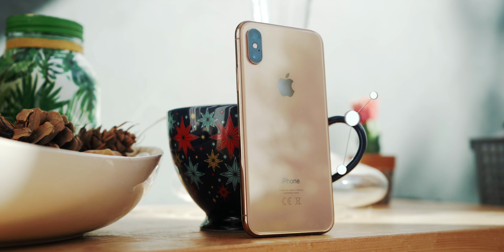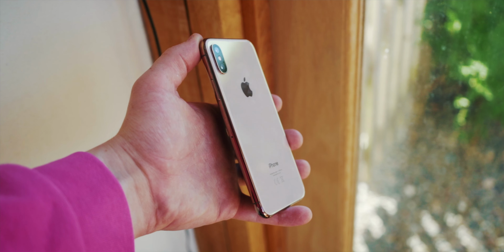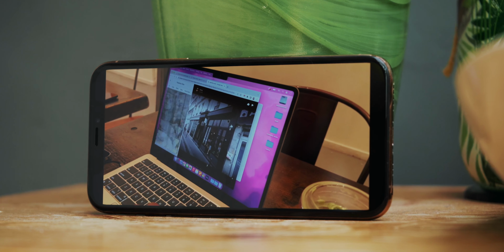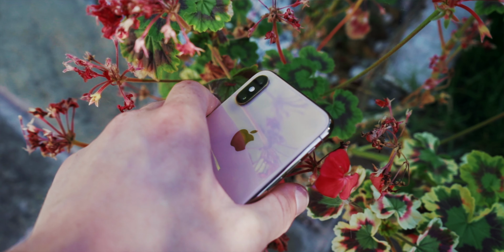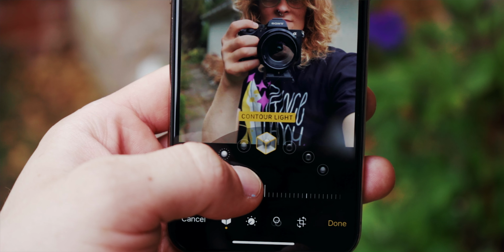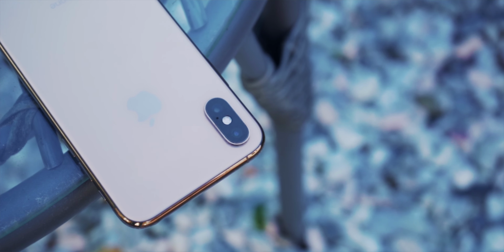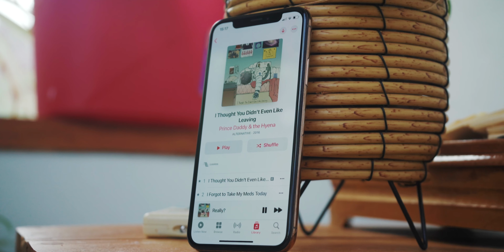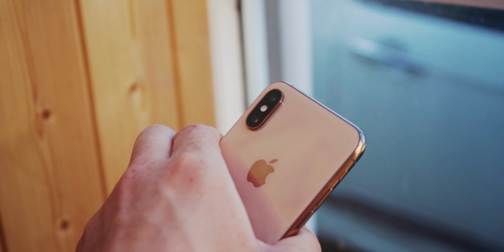Should You Still Buy the iPhone XS In 2022? A VERY Long Term Review!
Should you buy the iPhone XS in 2022?

The iPhone XS was released back in 2018, to pretty much universal acclaim.  People had got used to the notched new iPhone design, and this was essentially just refining what made the original iPhone X good.  However, should you consider picking one of these up in 2022?

My equipment:
Camera: Canon EOS R
Lenses: Canon 24-70L, Canon 17-40L
Microphone: Neumann TLM 102, Rode VideoMic
Computer:  2020 M1 MacBook Pro
Editing software: Final Cut Pro X/Premiere Pro CC
Music/Audio software: Logic Pro X